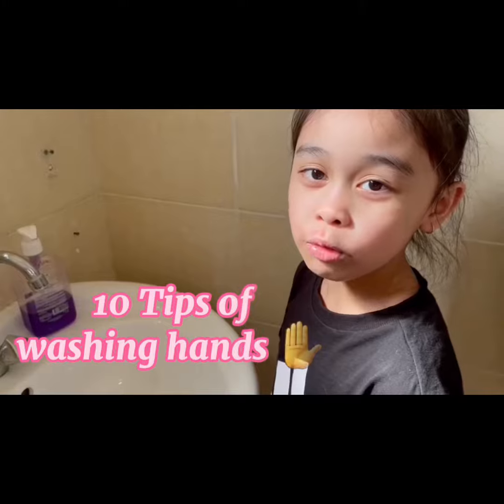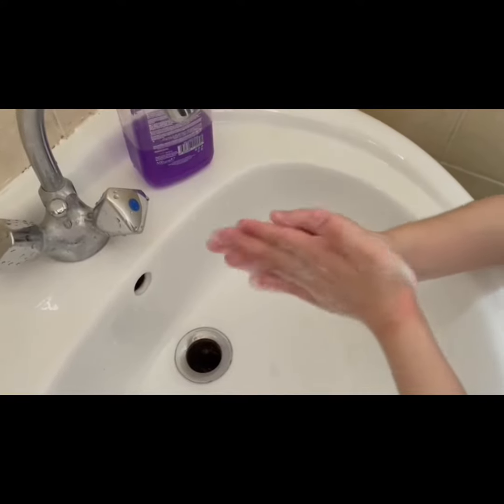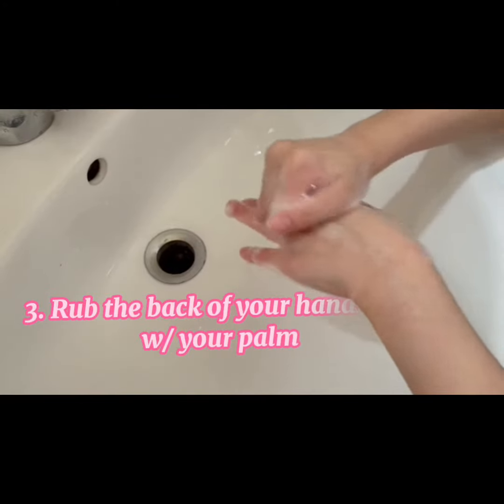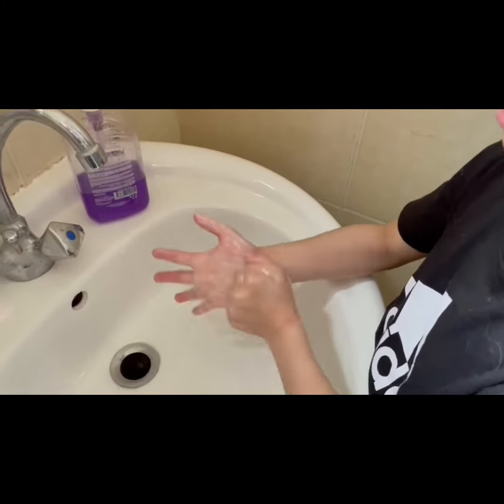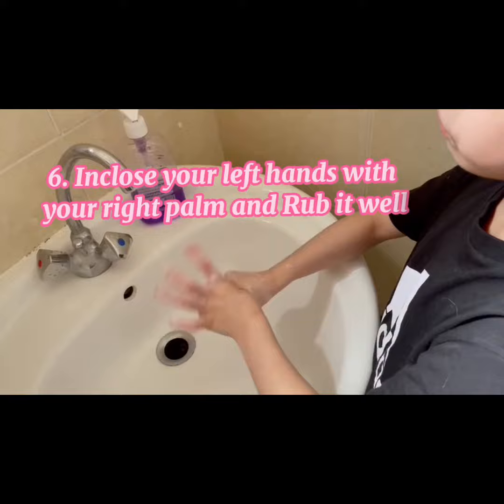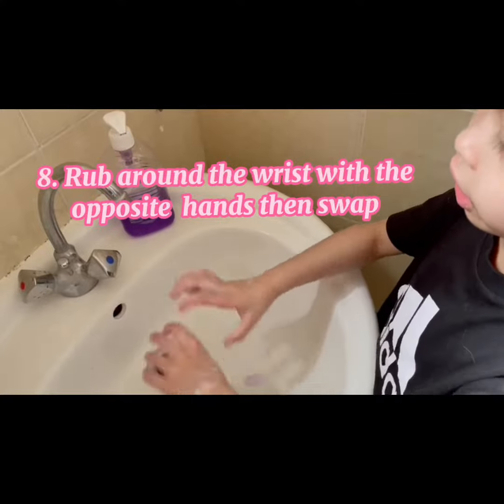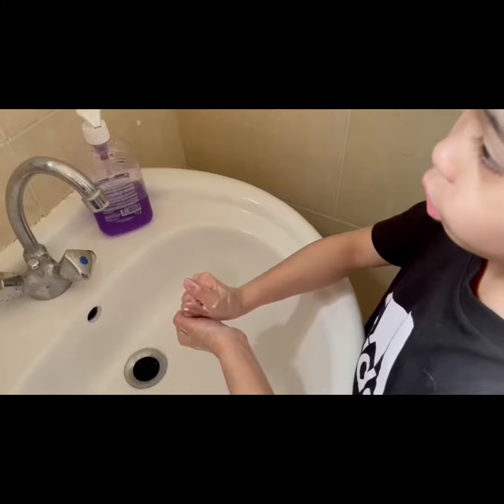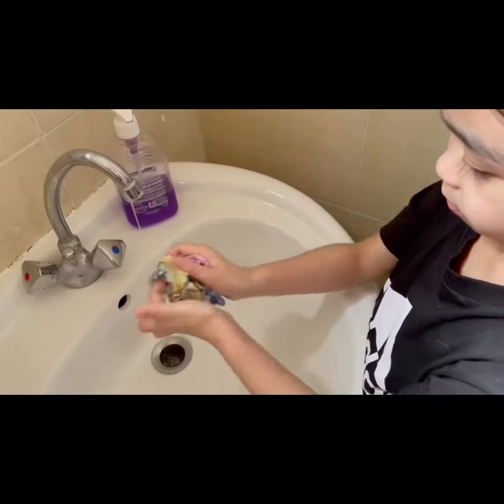Tips of proper Hand washing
Washing your hands often is very important  to avoid infecting others and ourselves with microorganism like viruses and bacteria